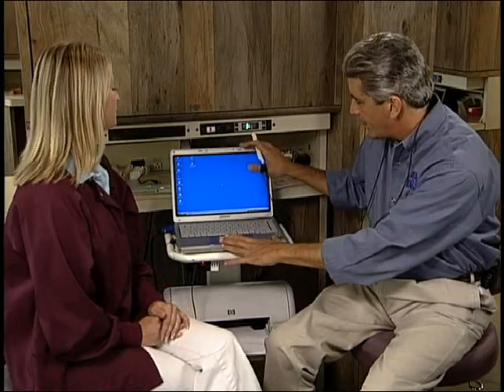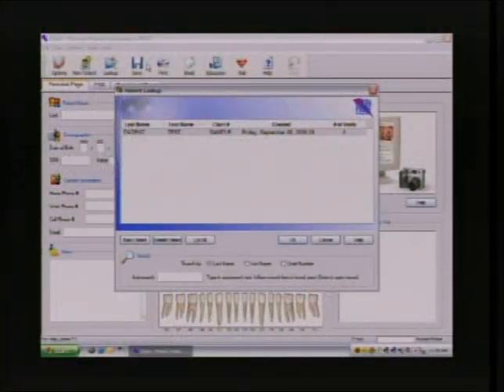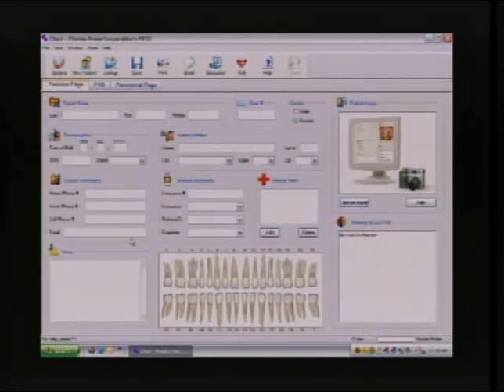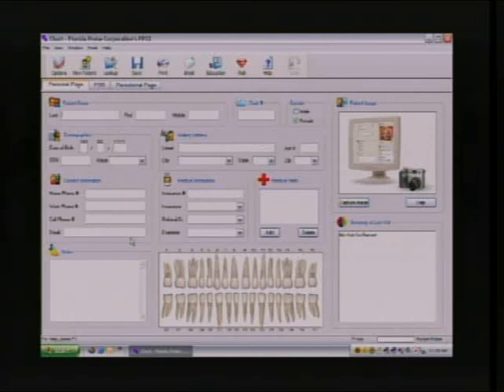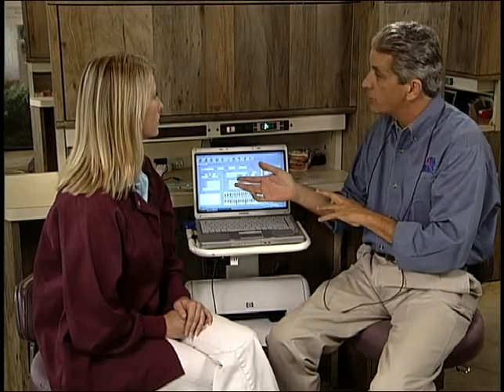Launching the Florida Probe Software & Risk Assessment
Explanation of how to launch the Florida Probe software and enter preliminary patient data on the personal page, including information for the Risk Assessment Screening Tool,  which calculates a patient's risk of periodontal infection or reinfection based upon their specific risk factors: smoking habits, systemic health, oral hygiene, medications they are taking, genetics, age and other contributing factors.